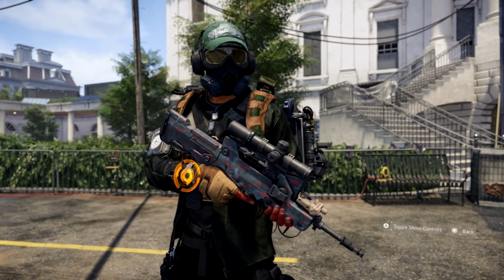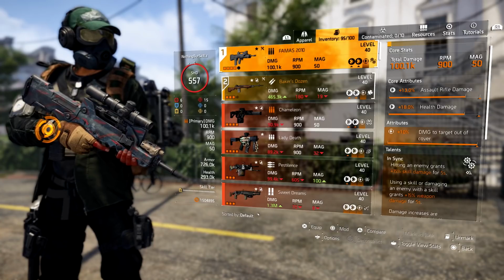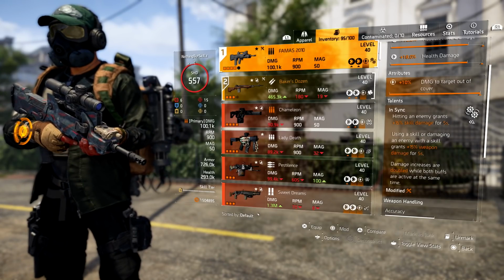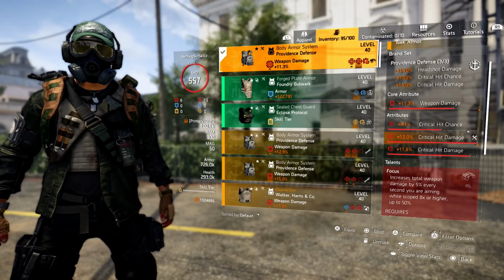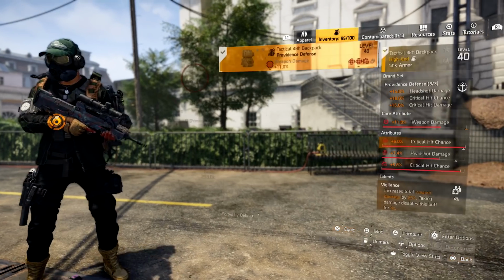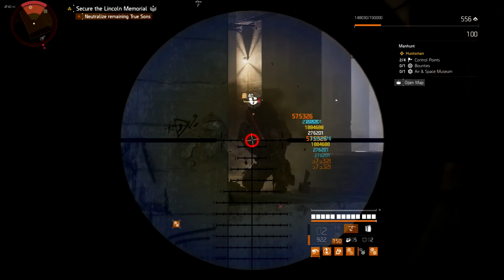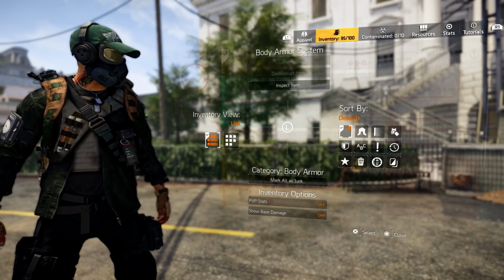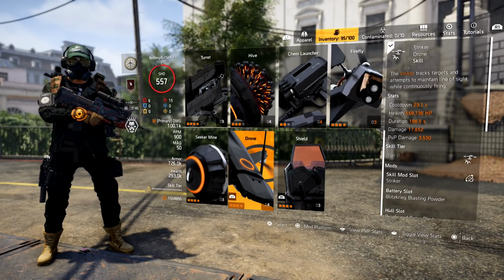THESE 3 DIVISION 2 TALENTS WILL HAVE YOU HITTING LIKE A MONSTER ON DPS BUILDS - TRY THEM NOW!